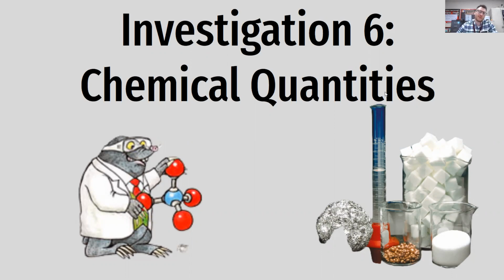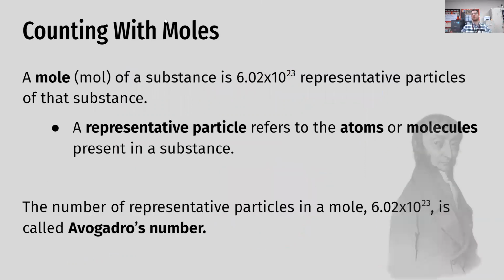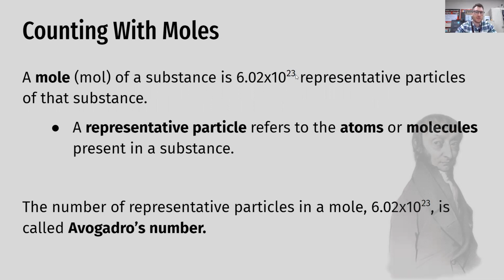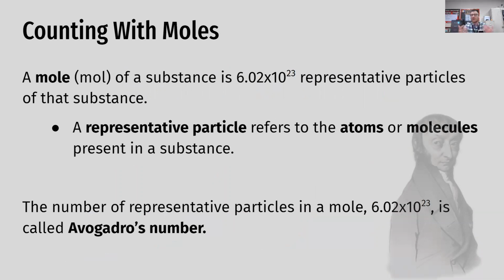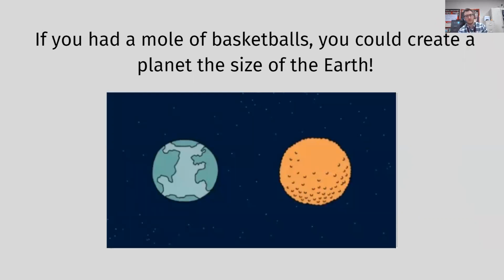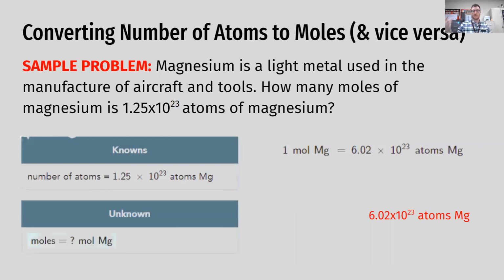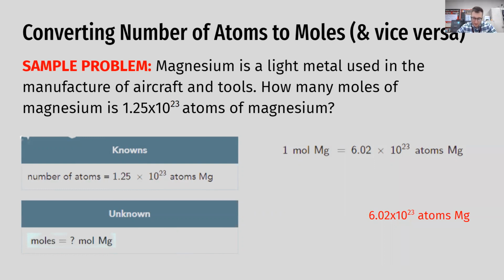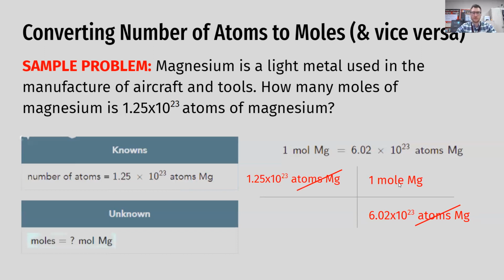The Mole Concept